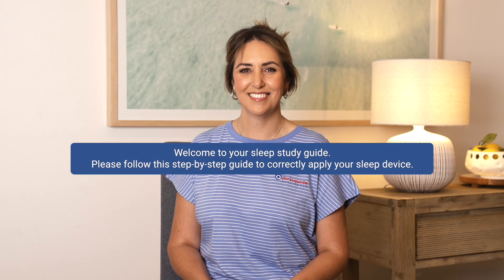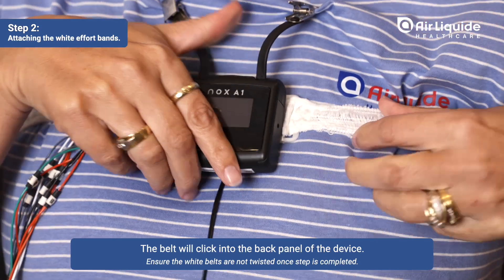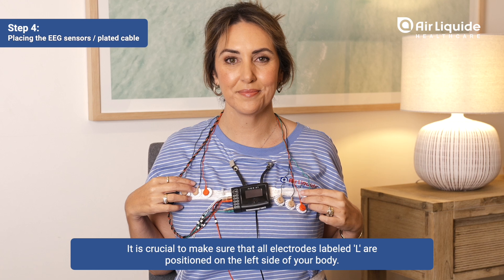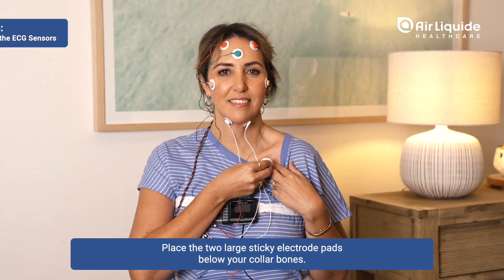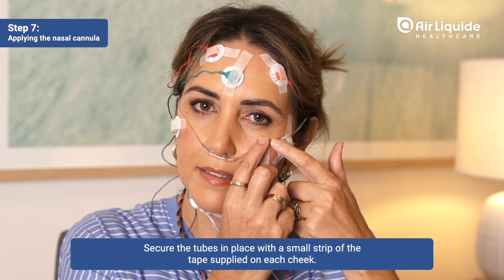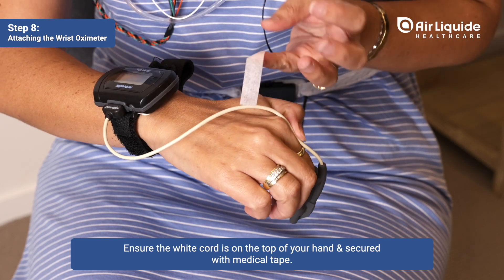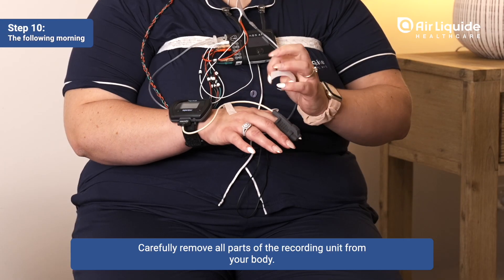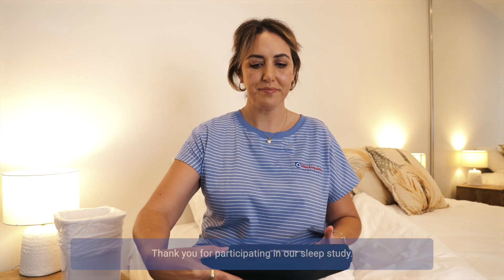Instructions: Applying the NOX sleep monitoring device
Discover how easy it is to set up your NOX at-home sleep study equipment! We know putting on diagnostic gear for the first time can feel a little unusual, but many patients are surprised by how comfortable it is and fall asleep normally. This video, along with your printed setup guide, gives you clear, step-by-step instructions for correctly setting up your NOX sleep monitoring device. You'll feel confident and ready for your diagnostic test, all from the comfort of your own home.